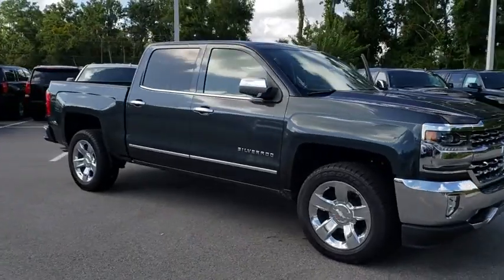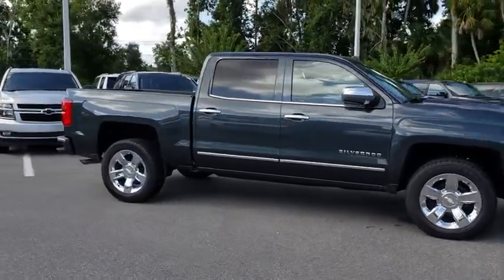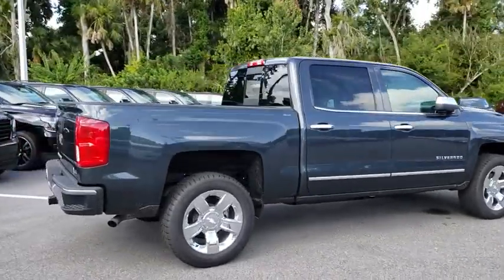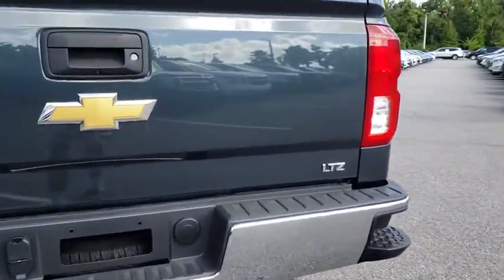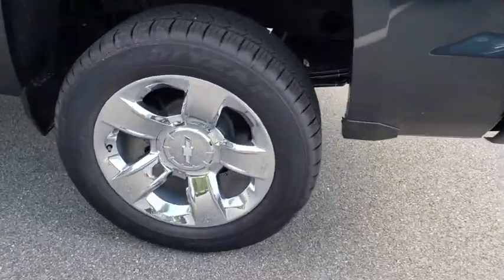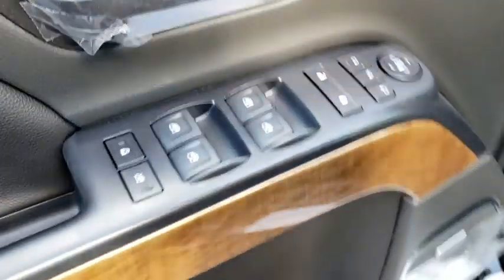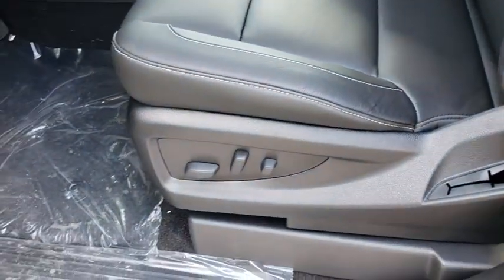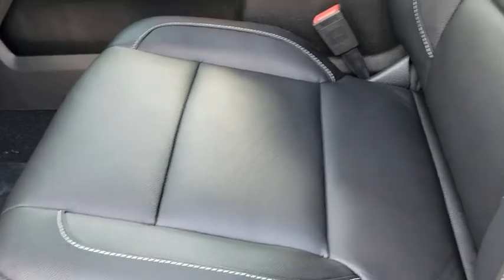2018 Chevrolet Silverado 1500 New Smyrna Beach, Port Orange, Edgewater, Daytona Beach, Deland, FL G4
GRAPHITE METALLIC New 2018 Chevrolet Silverado 1500 available in New Smyrna Beach, Florida at New Smyrna Beach Chevy. Servicing the Port Orange, Edgewater, Daytona Beach, Deland, FL area.
2018 Chevrolet Silverado 1500 2WD Crew Cab 143.5 LTZ w/1LZ - Stock#: G470868 - VIN#: 3GCPCSEC0JG470868

Heated Leather Seats, Back-Up Camera, Satellite Radio, Alloy Wheels, ENGINE, 5.3L ECOTEC3 V8 WITH ACTIVE F... SEATS, FRONT FULL-FEATURE LEATHER-APP... EPA 21 MPG Hwy/15 MPG City! LTZ trim, GRAPHITE METALLIC exterior and JET BLACK interior KEY FEATURES INCLUDE: Back-Up Camera, Satellite Radio Onboard Communications System, Aluminum Wheels, Keyless Entry, Privacy Glass, Steering Wheel Controls, Alarm, Heated Mirrors. OPTION PACKAGES: SPORT PACKAGE includes (RD2) 20 x 9 chrome wheels and (UQA) Bose Sound speakers. SEATS, FRONT FULL-FEATURE LEATHER-APPOINTED BUCKET WITH (KA1) HEATED SEAT CUSHIONS AND SEAT BACKS includes 10-way power driver and front passenger seat adjusters, including 2-way power lumbar control, 2-position driver memory, adjustable head restraints, (D07) floor console, storage pockets and (K4C) Wireless charging. ENGINE, 5.3L ECOTEC3 V8 WITH ACTIVE FUEL MANAGEMENT, DIRECT INJECTION AND VARIABLE VALVE TIMING includes aluminum block construction (355 hp [265 kW] @ 5600 rpm, 383 lb-ft of torque [518 Nm] @ 4100 rpm; more than 300 lb-ft of torque from 2000 to 5600 rpm) (STD), TRANSMISSION, 6-SPEED AUTOMATIC, ELECTRONICALLY CONTROLLED with overdrive and tow/haul mode. Includes Cruise Grade Braking and Powertrain Grade Braking (STD), AUDIO SYSTEM, CHEVROLET MYLINK RADIO WITH 8 DIAGONAL COLOR TOUCH-SCREEN, AM/FM STEREO with seek-and-scan and digital clock, includes Bluetooth streaming audio for music and select phones; USB ports; auxiliary jack; voice-activated technology for radio and phone; and Shop with the ability to browse, select and install apps to your vehicle. Apps include Pandora, iHeartRadio, The Weather Channel and more. (STD). Pricing analysis performed on 8/16/2018. Horsepower calculations based on trim engine configuration. Fuel economy calculations based on original manufacturer data for trim engine configuration. Please confirm the accuracy of the included equipment by calling us prior to purchase.